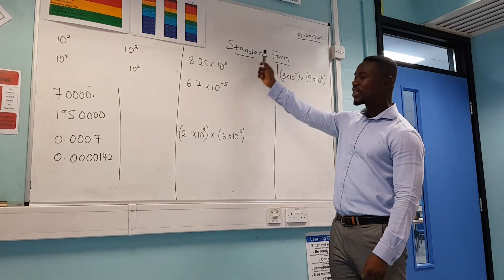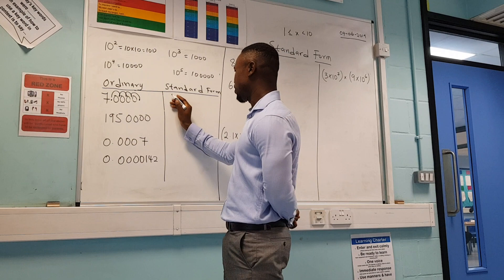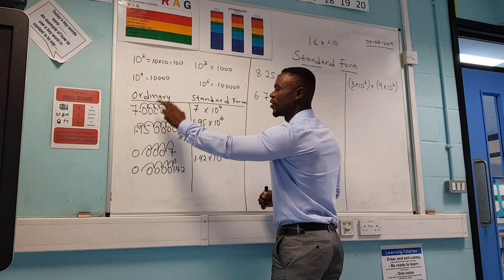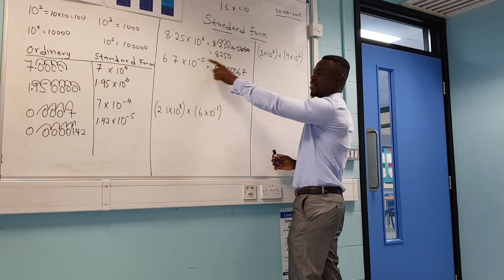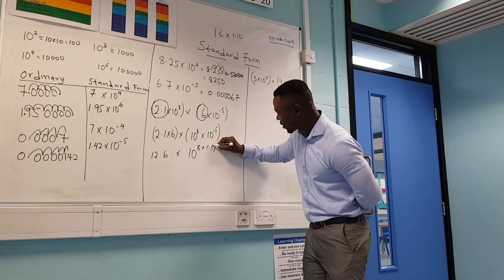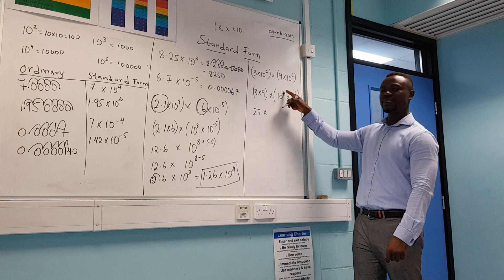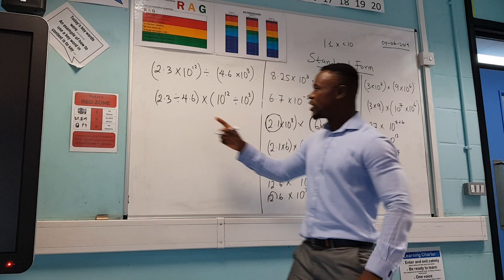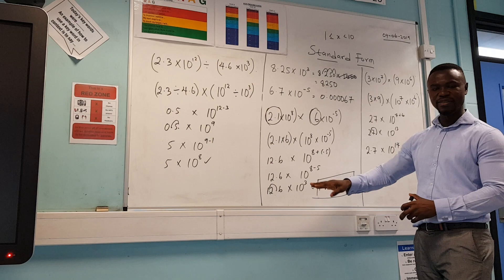Standard Form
Standard Form explained with ease. Like the video and recommend to your friends who may find it useful.